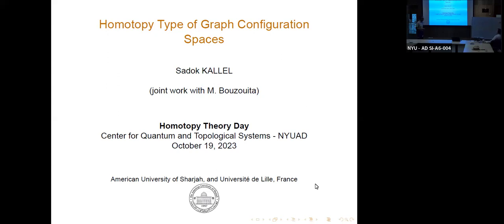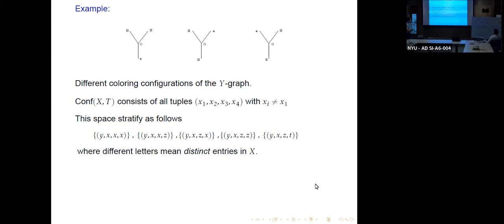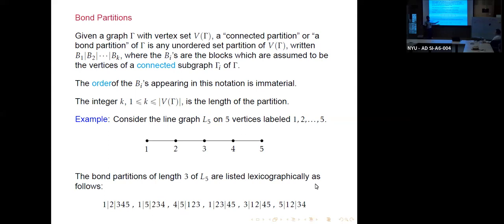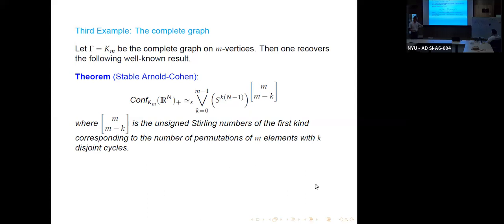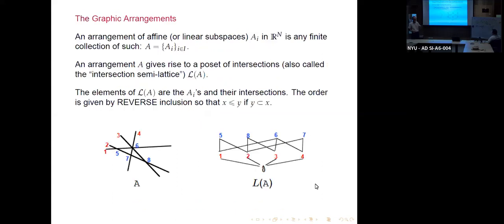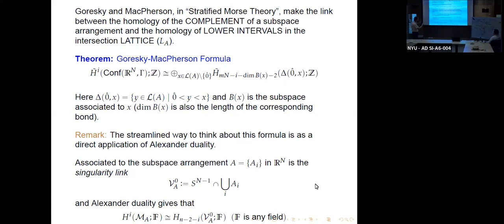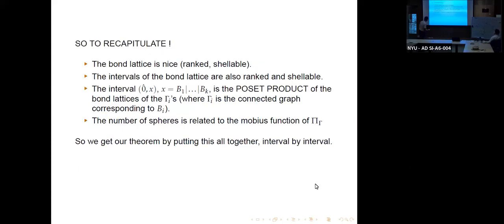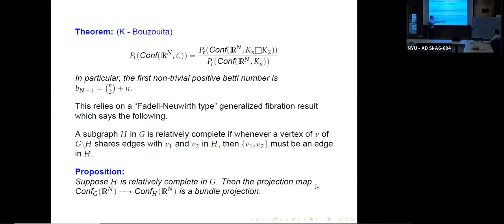"The Homotopy Type of Graph Configuration Spaces", talk by Sadok Kallel at CQTS @ NYU Abu Dhabi